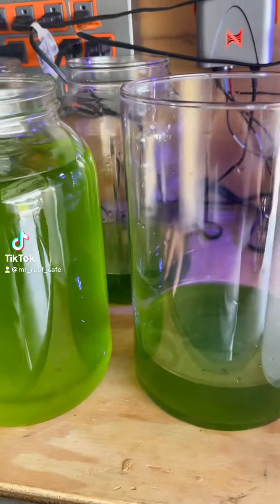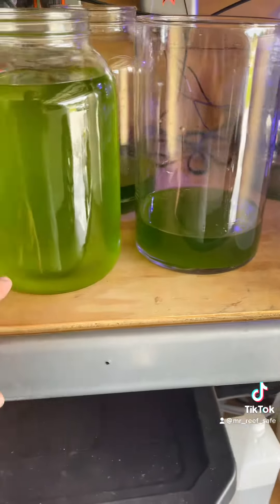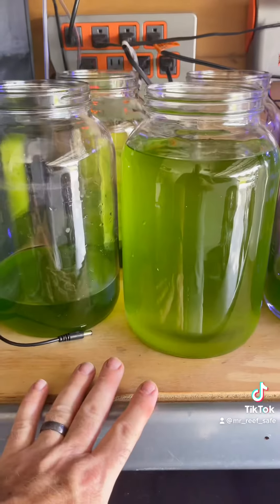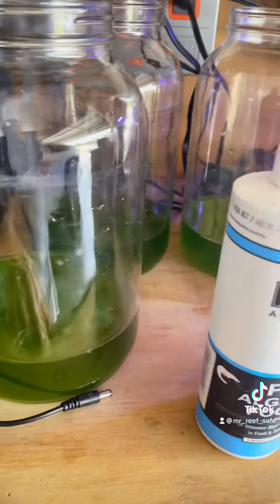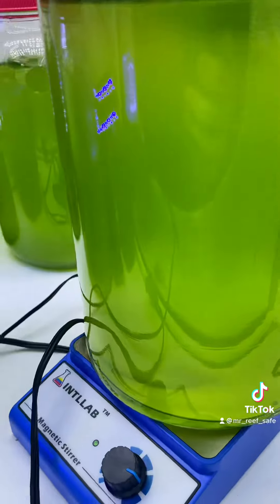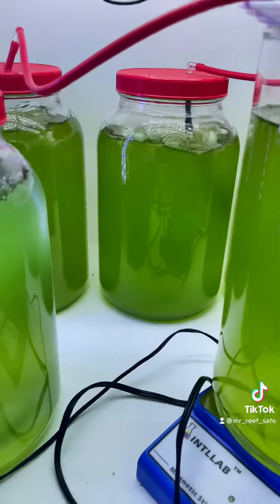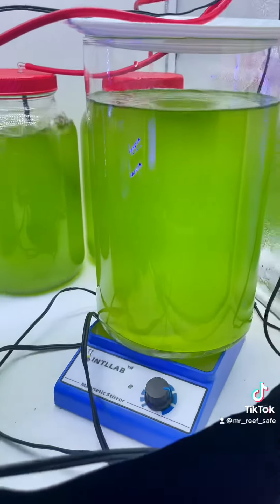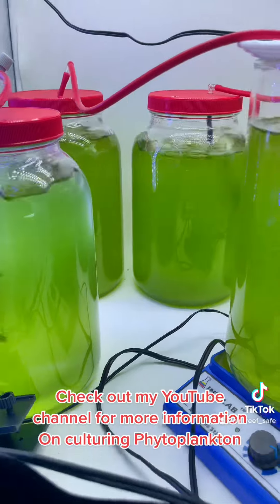Restarting the Phytoplankton Air Bubbler v. Stir Plate Test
Phytoplankton at the next level, testing restarted

Here is a link to the Stir Plate I am using in the videos. INTLLAB Magnetic Stirrer with 7PCS stir bar Set and stir bar Retriever